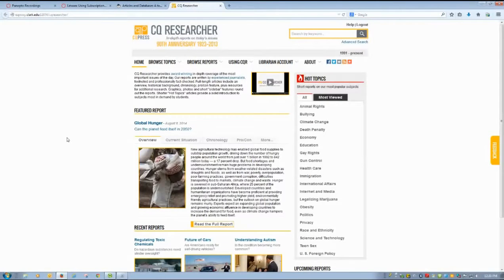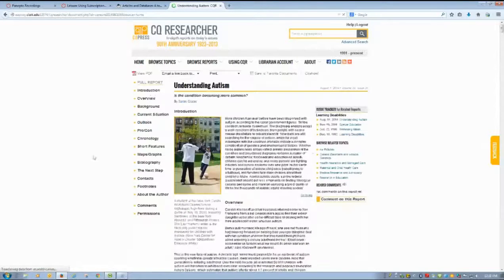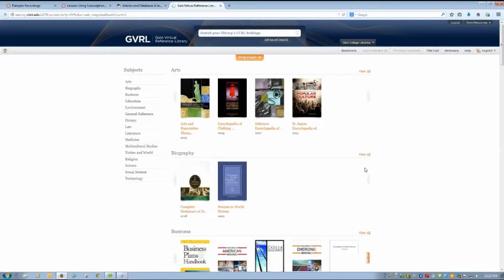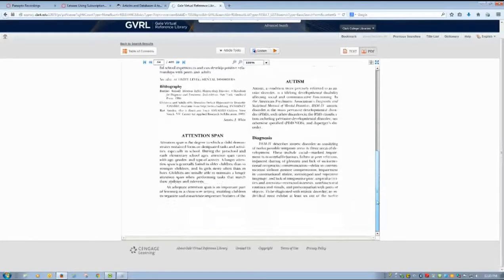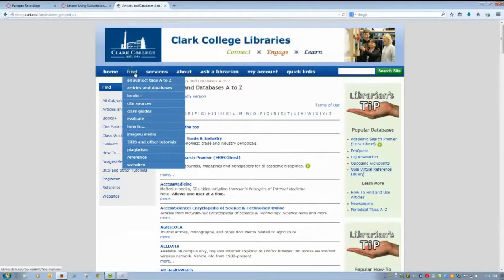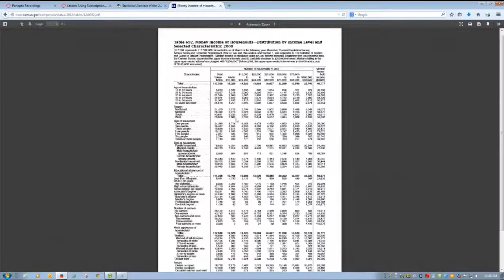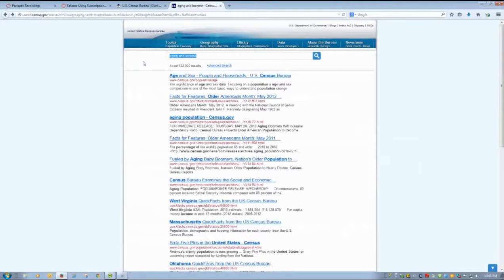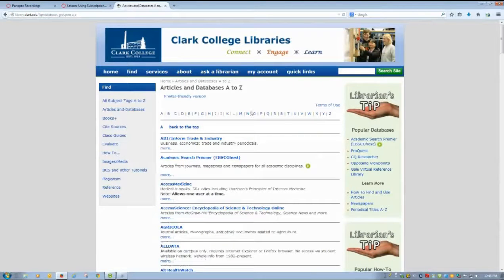CQ Researcher Gale Virtual Reference and Census Data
Examples of how to search and navigate CQ Researcher, GVRL, and other resources.